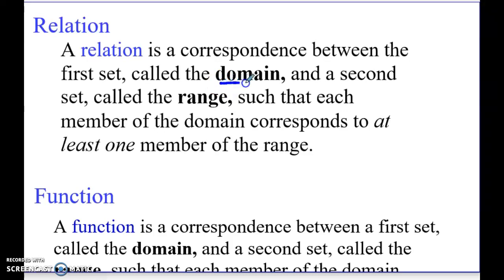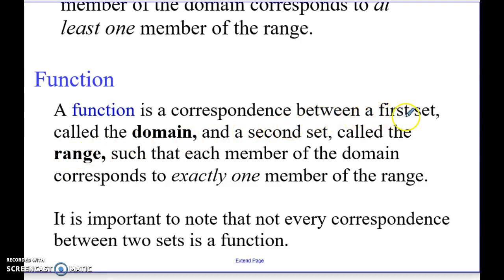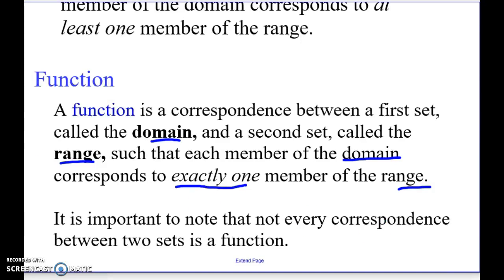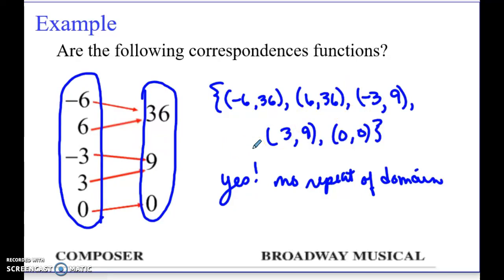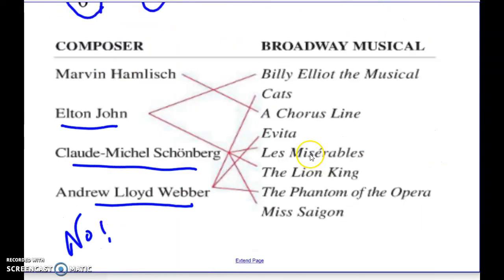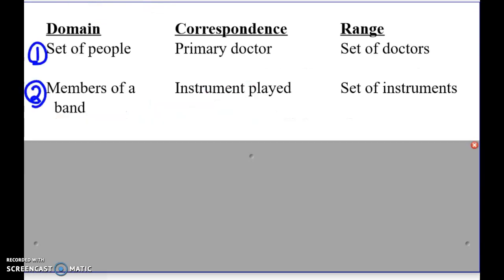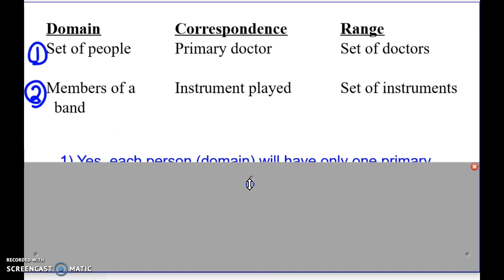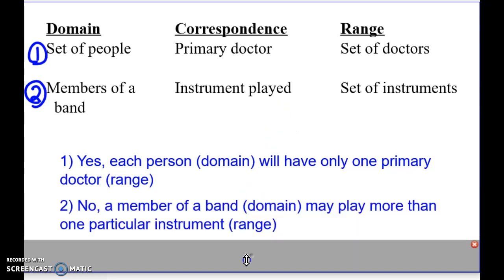1.2a Relations and Functions